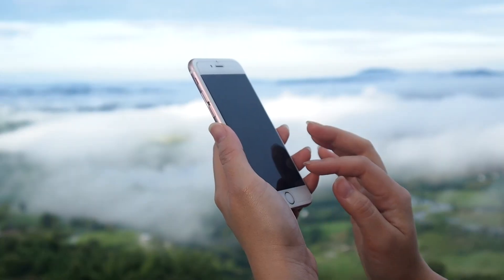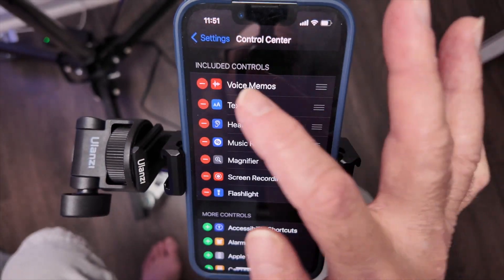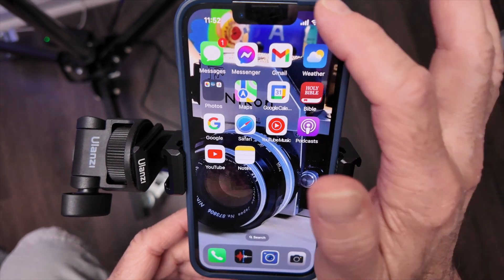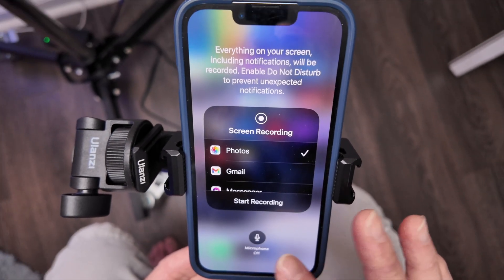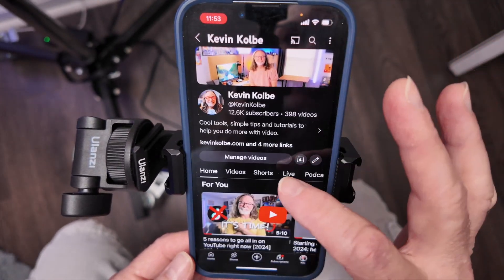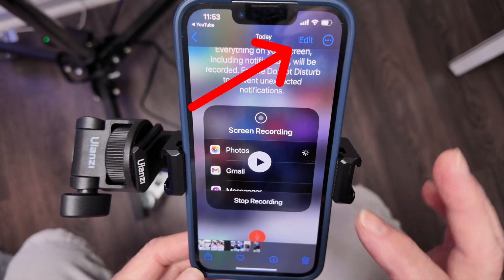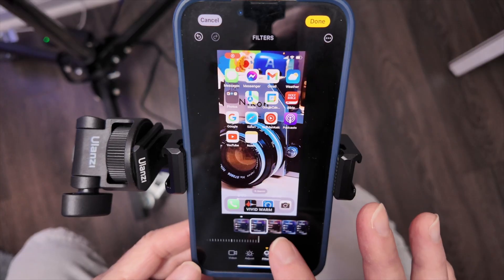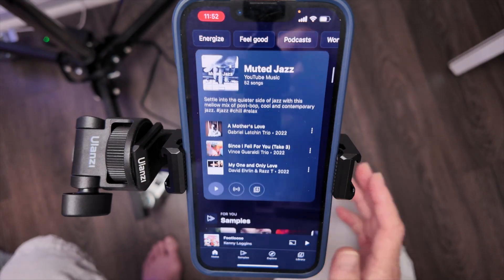How to record your iPhone screen - EASY tutorial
In this video I'll show you how easy it is to record your iPhone screen and with sound too!

Gear I used to produce this video
• Main camera
• Overhead camera
• Overhead camera monopod
• iPhone tripod
• iPhone bracket
• Softbox for light

😎 Want to work together? Let’s talk